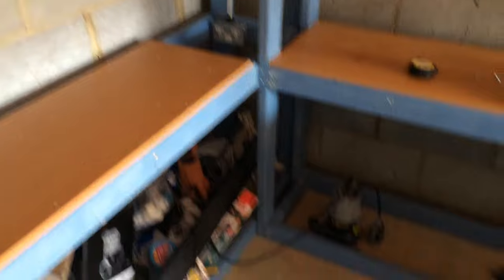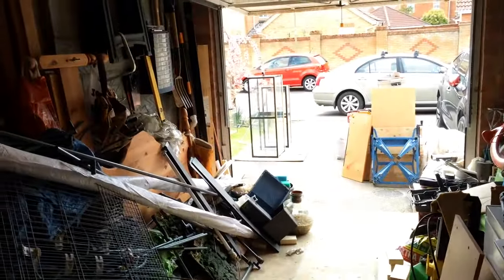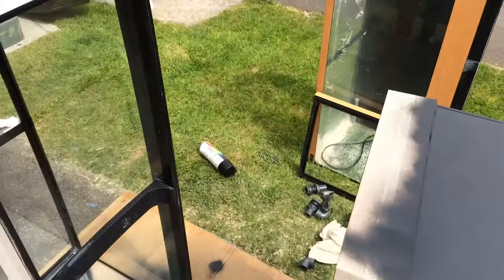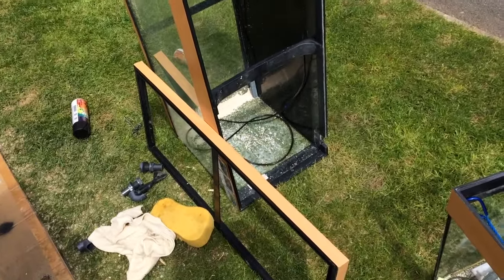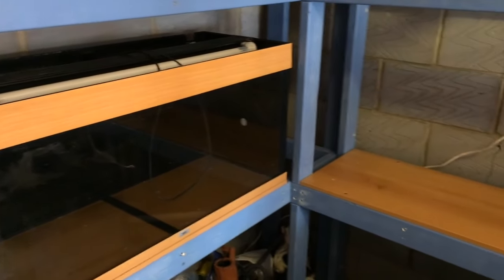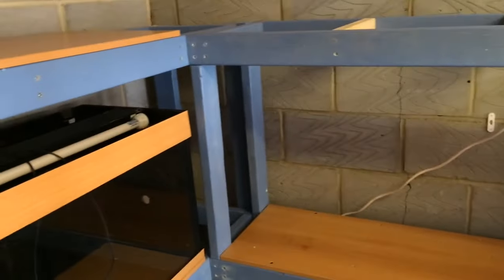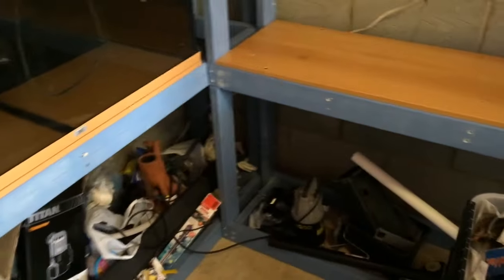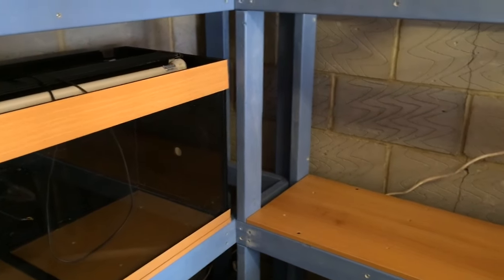Fish Room - Build Update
Update to the fish room build up.  The fish room is starting to take shape.  Still work to be done on getting it finished.